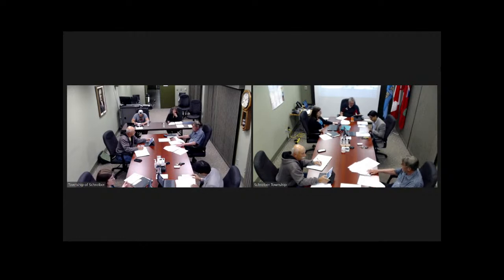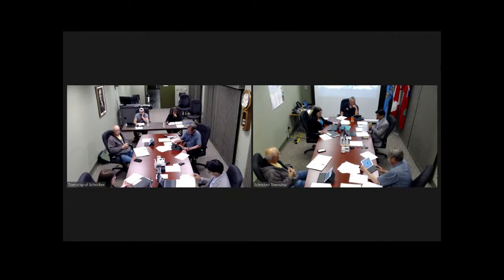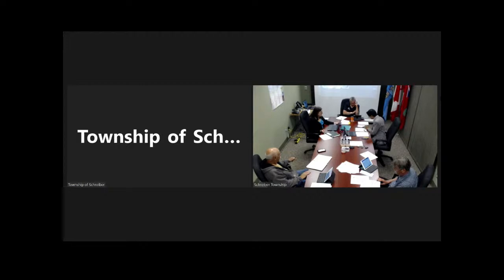Township of Schreiber Live Stream